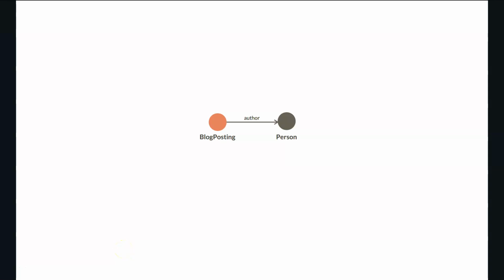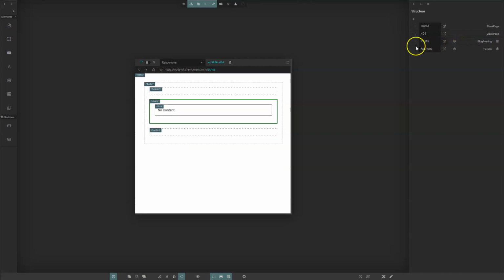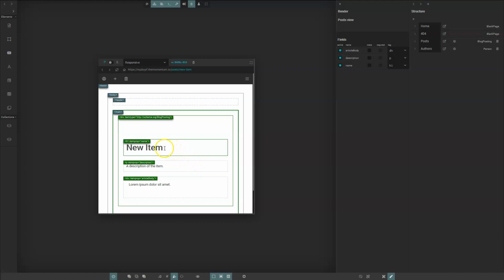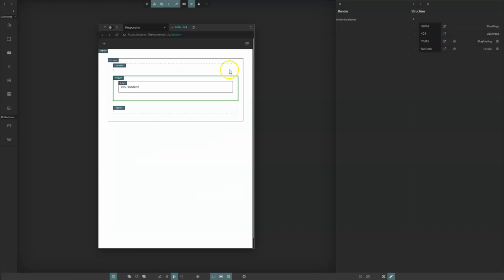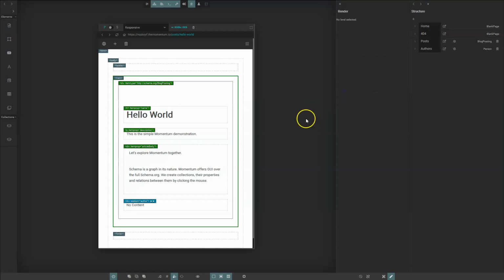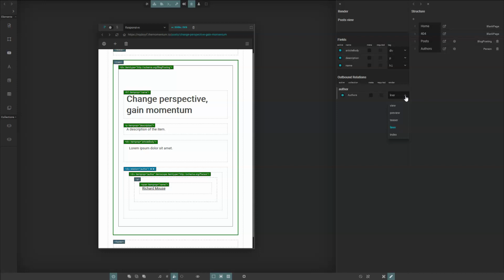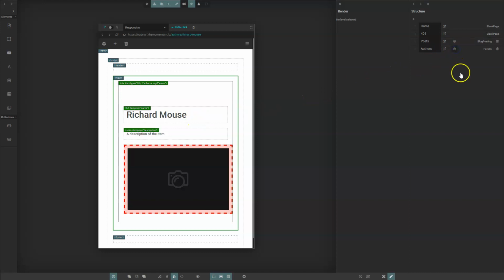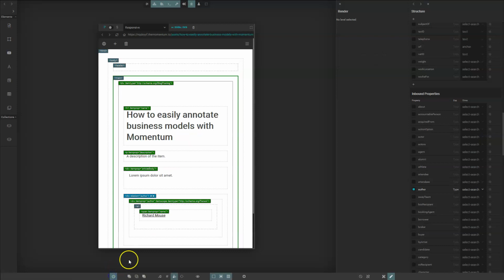Momentum DEMO - Graph Dynamics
Momentum is a new way of building websites based on schema.org vocabular. This video demonstrates building a simple BlogPosting model. The result is fully functional mini prototype of a dynamic website that can be styled further in any possible way.